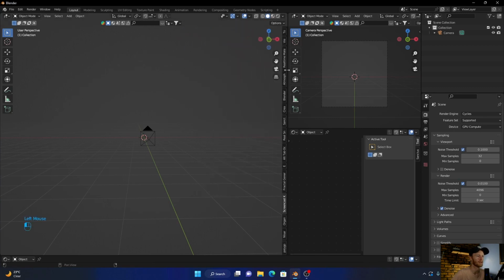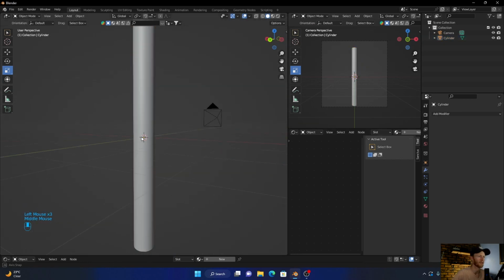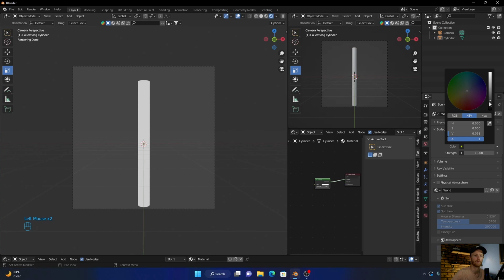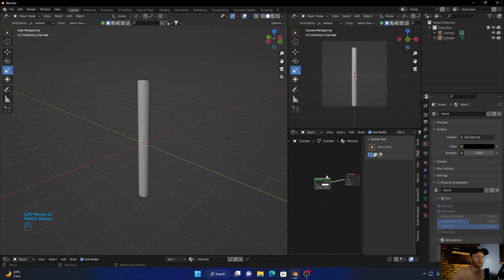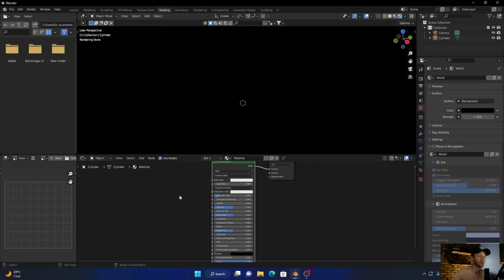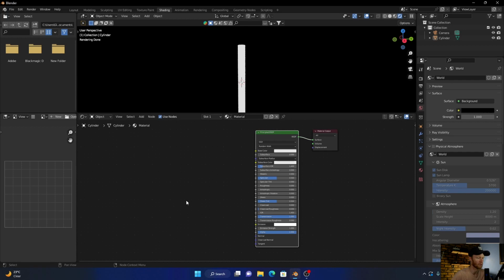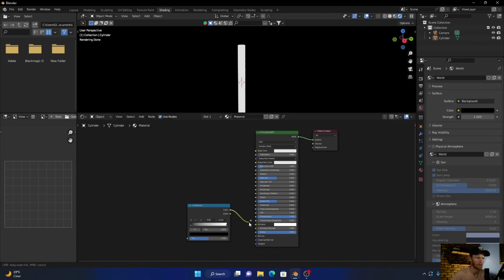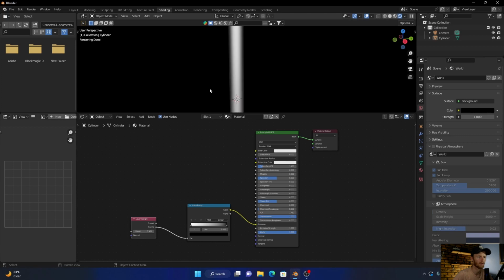Blender Like a Pro: How to Improve Your Emission Materials in Blender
In this video, I will be showing you how to improve your emission materials in Blender. Emission materials are a great way to add realism to your 3D models and create stunning visual effects. However, they can be tricky to get right. In this tutorial, I will be covering everything you need to know to create beautiful, realistic emission materials in Blender. From setting up your materials to adjusting the settings, I will take you through the process step-by-step. Whether you are a beginner or an experienced Blender user, this video will help you take your emission materials to the next level. So, grab your copy of Blender and let's get started!